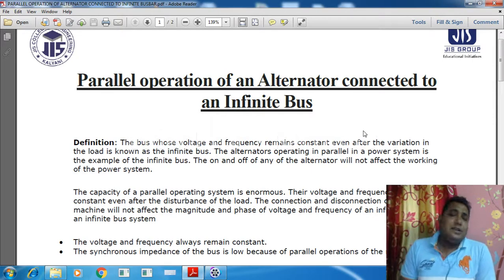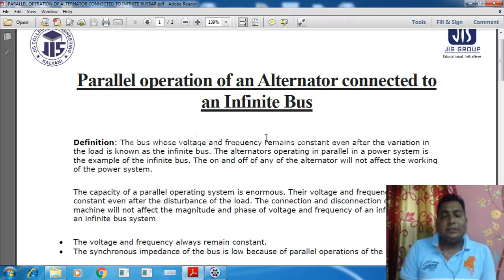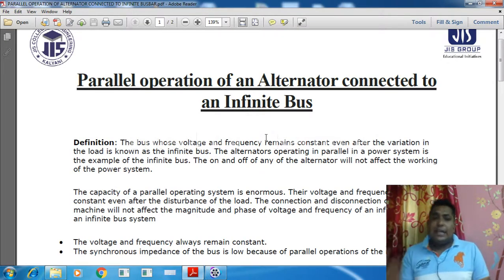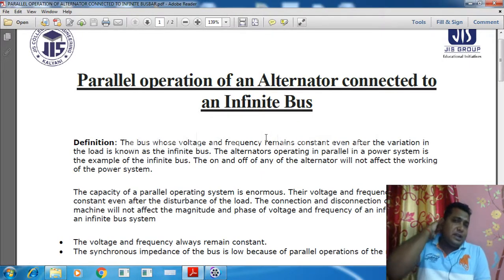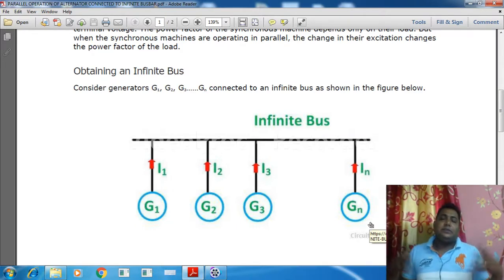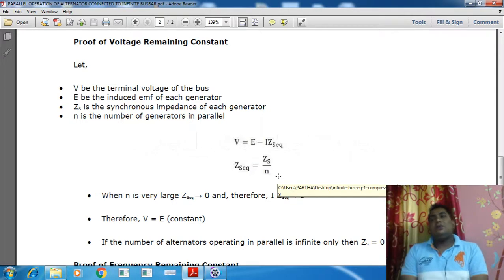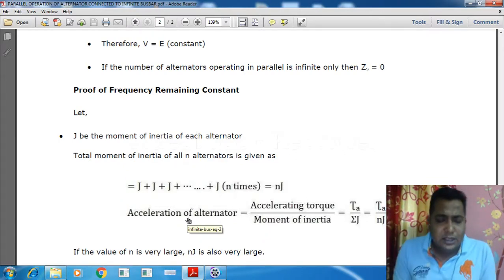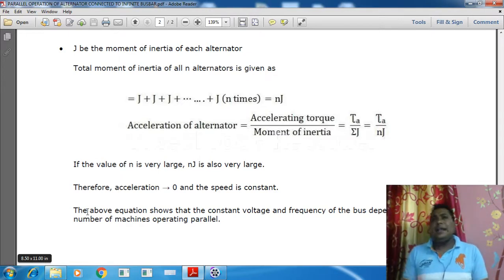PARALLEL OPERATION OF ALTERNATOR CONNECTED TO INFINITE BUSBAR